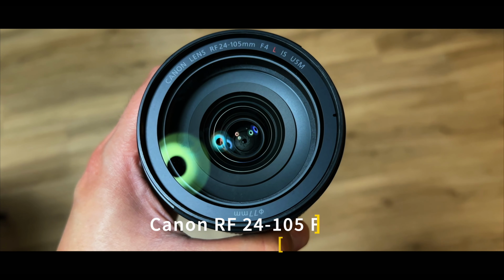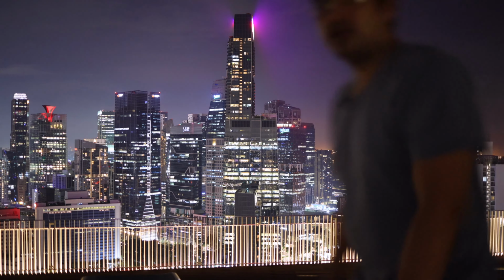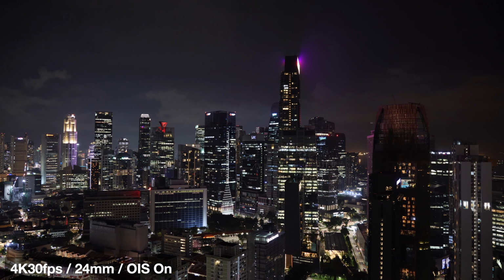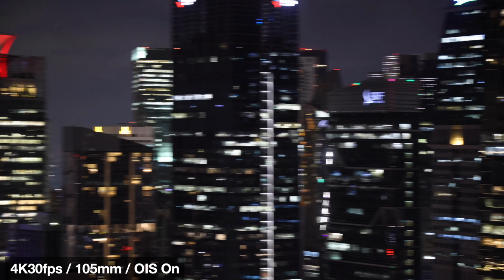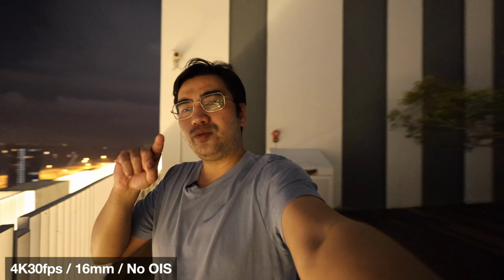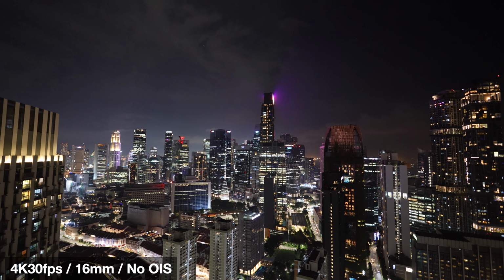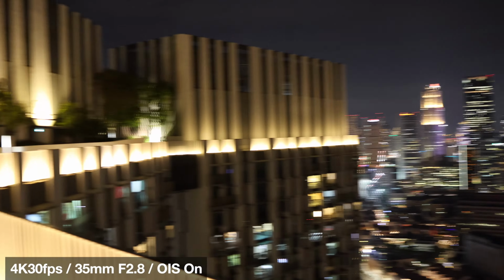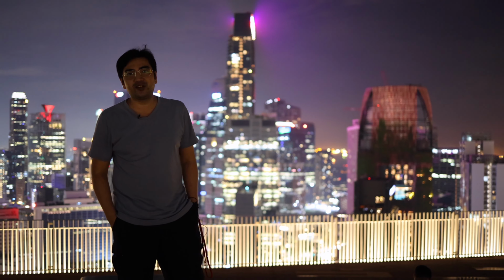Say Hello to the Low Light King: Canon R6 Mark II - Night Cityscape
Here's a list of other equipment I use:

Best Lenses -
Nikkor Z 24mm F1.8 S

Cameras -
Nikon Z6 II
Nikon Z50
Panasonic DC-G9
Canon EOS RP

Mobile Phones
Samsung Galaxy S10 128GB
iPhone 12 Pro Max

Audio Equipment
Rode Wireless Go

Action Cams
GoPro Hero 9
DJI Osmo Action

Gimbals -
Zhiyu Weebill-S
Feiyutech AK2000S
DJI OM4